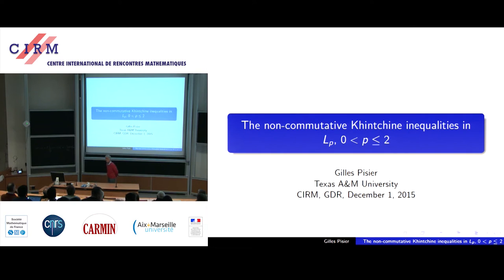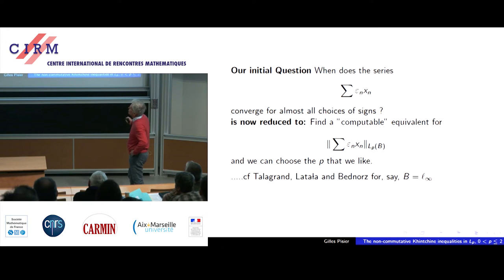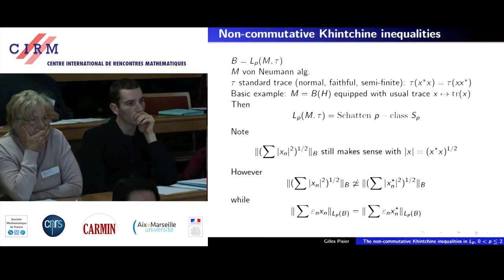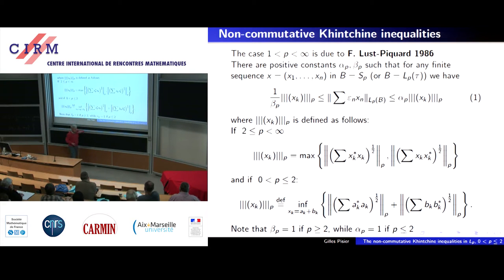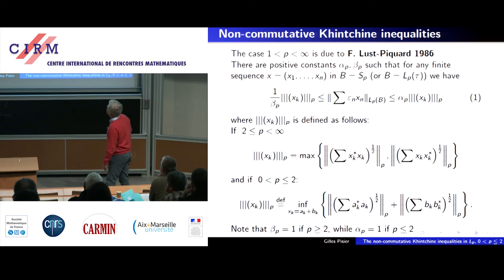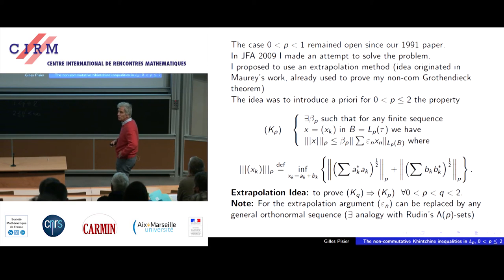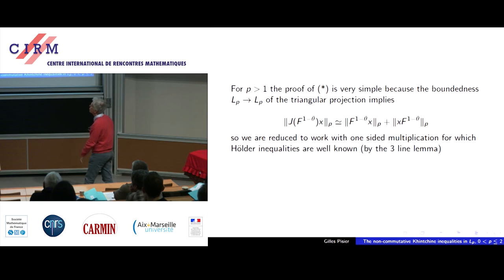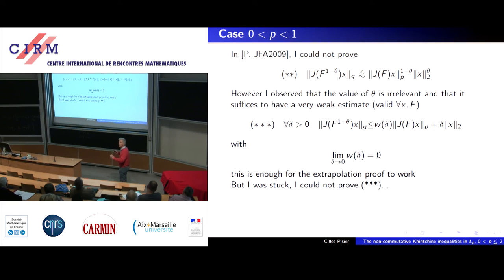Gilles Pisier : On the non-commutative Khintchine inequalities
Abstract: This is joint work with Éric Ricard. We give a proof of the Find this video and other talks given by worldwide mathematicians on CIRM's Audiovisual Mathematics Library And discover all its functionalities

Khintchine inequalities in non- commutative LpLp-spaces for all 0[is less than]p[is less than]1. This case remained open since the first proof given by Francoise Lust-Piquard in 1986 for 1[is less than]p[is less than]∞. These inequalities are valid for the Rademacher functions or Gaussian random variables, but also for more general sequences, e.g. for lacunary Fourier series or the analogues of Gaussian variables in free probability. [...]

Recording during the "Annual conference of the functional analysis, harmonic analysis and probability Gdr research group" the December 1, 2015 at the Centre International de Rencontres Mathématiques (Marseille, France)